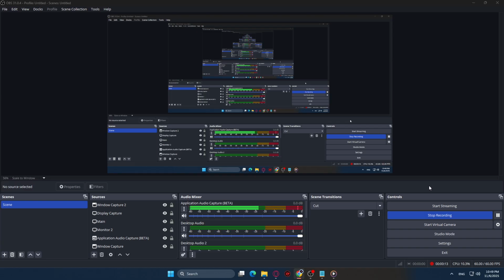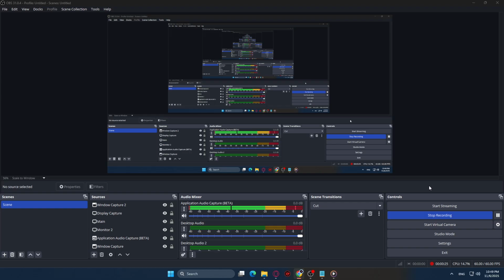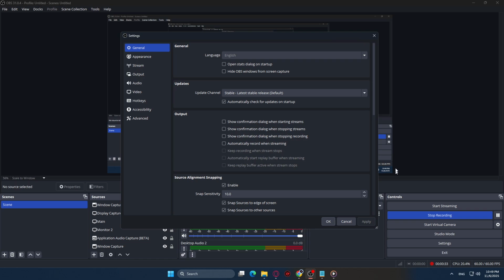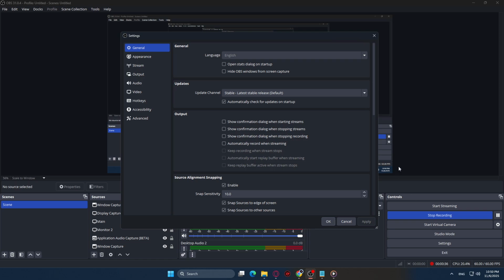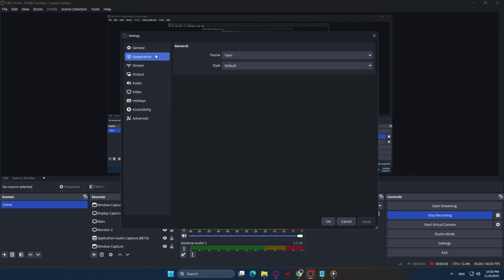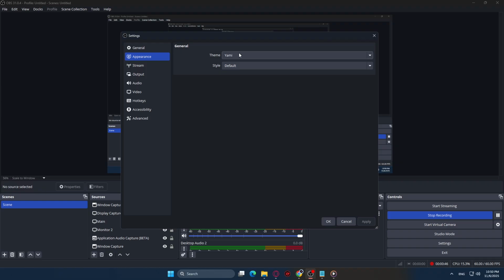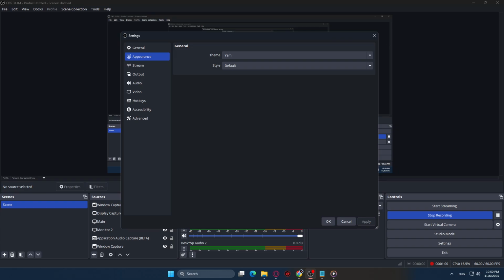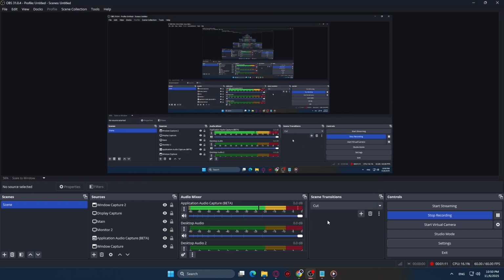How To Change Theme In OBS Studio [2026 Guide]